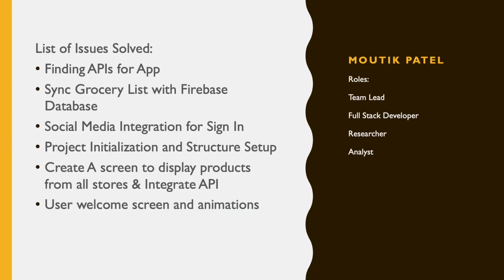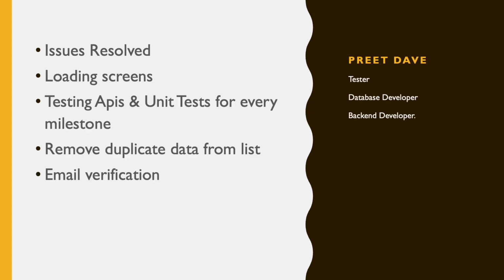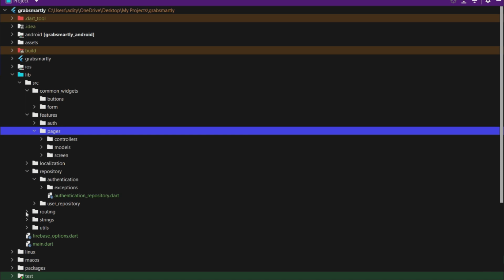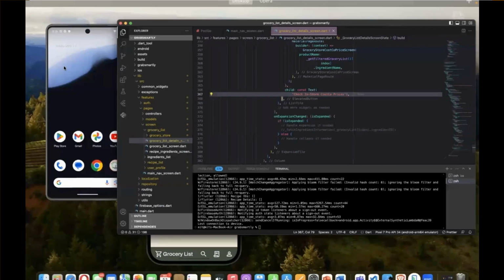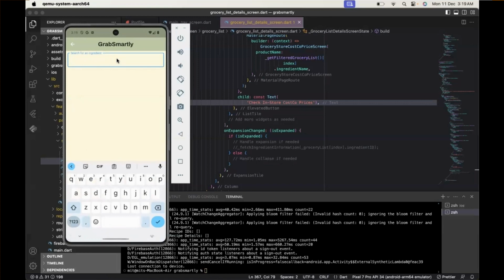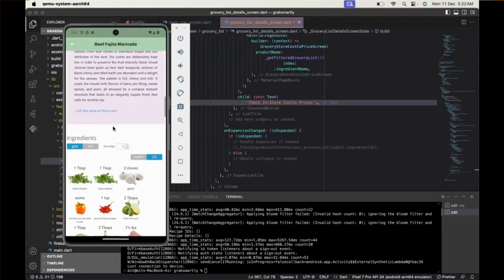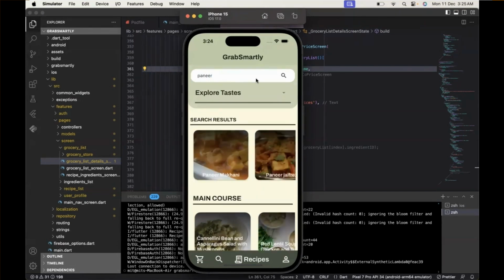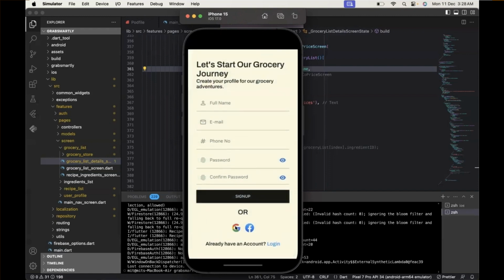Grab Smartly - Flutter / Firebase Final year project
GrabSmartly
Get organized with our cross-platform mobile application that simplifies grocery shopping and meal planning. Our app combines the functionalities of a grocery list organizer, recipe ingredient selector, and real-time price comparison tool, all in one convenient platform.Simplify your grocery shopping and meal planning with our innovative cross-platform mobile application. Our app is designed to streamline your shopping experience by combining the power of a grocery list organizer, recipe ingredient selector, and real-time price comparison tool, all in one convenient platform.

Key Features:
Effortless Grocery List Management: Create and manage personalized grocery lists with ease. Add, edit, and remove items seamlessly, ensuring you never miss an essential item again.

Seamless Recipe Integration: Say goodbye to the hassle of manually transferring ingredients from recipes to your grocery list. Our app integrates with popular recipe databases, allowing you to select ingredients directly from your favorite recipes.

Real-Time Price Comparisons: Make informed purchasing decisions by comparing real-time prices from multiple grocery retailers. Our app fetches live pricing data from our robust database, ensuring you always find the best deals available.

Intuitive User Experience: We prioritize user-friendly design and smooth navigation, providing you with a seamless and enjoyable shopping experience. Effortlessly browse and organize your grocery items and recipes, saving you time and frustration.

Secure User Login and Authentication: Rest assured that your data is safe and protected. Our app features secure user login and authentication, allowing you to access personalized features, saved preferences, and past shopping history.

Database Integration for Seamless Data Access: With our database integration, access your grocery lists, recipes, and saved preferences from any device. Enjoy a consistent and synchronized experience across all platforms.

Join us on this exciting journey to revolutionize the way you approach grocery shopping and meal planning. Our comprehensive mobile application empowers you to stay organized, save time, and make smart purchasing decisions. Upgrade your shopping experience with our all-in-one solution.